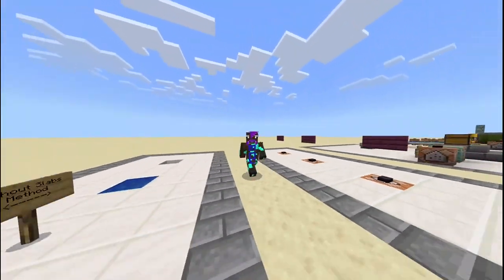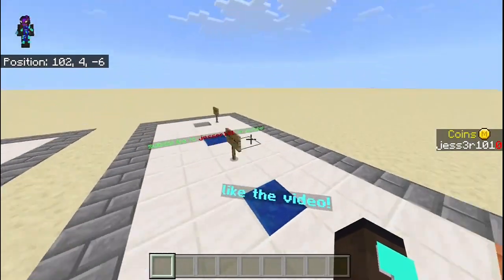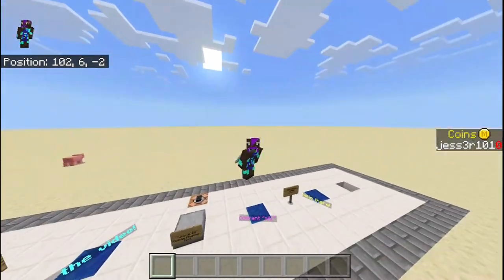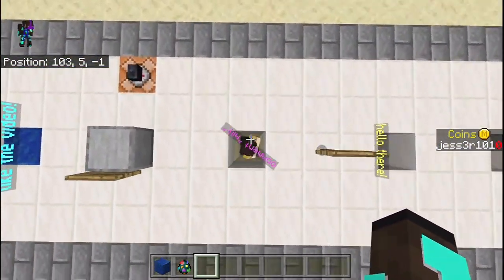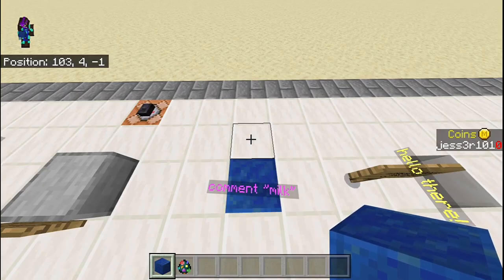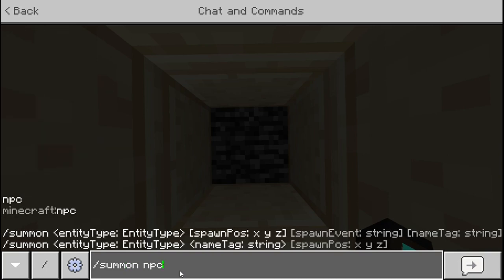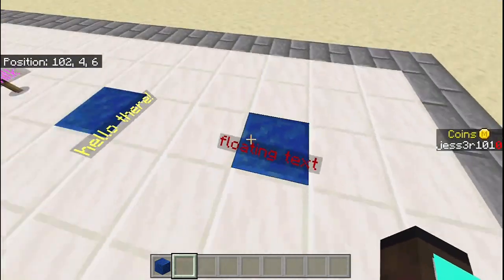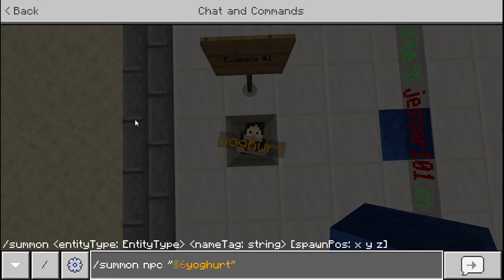How to Create Custom Floating Text in Minecraft (Bedrock Edition) 1.16+ - Tutorial Series #008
Music used in this video:
AnalogueCabin by Noir Et Blanc Vie
AnaCaptainslogue by Noir Et Blanc Vie
Nebular Focus by Dan Henig